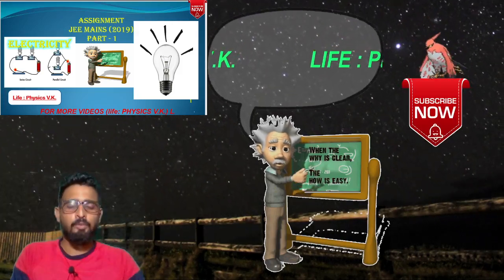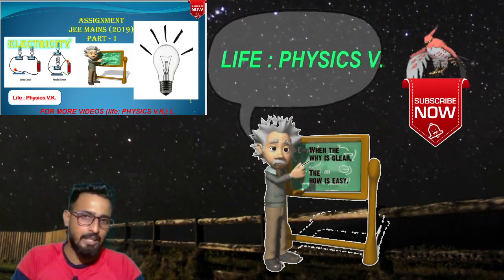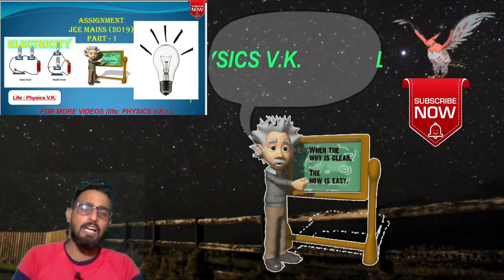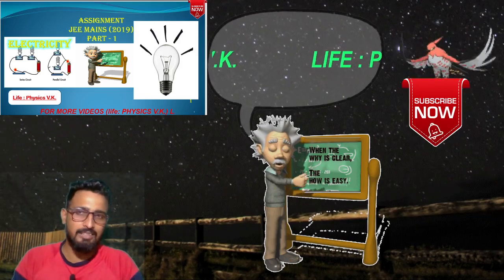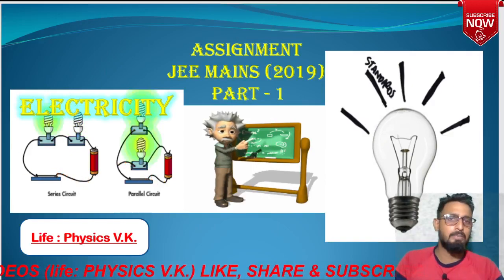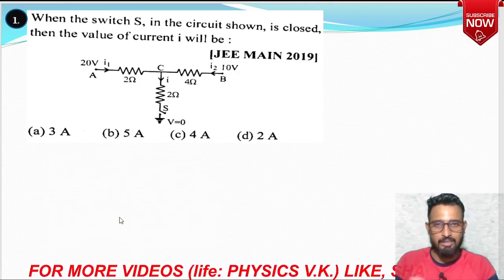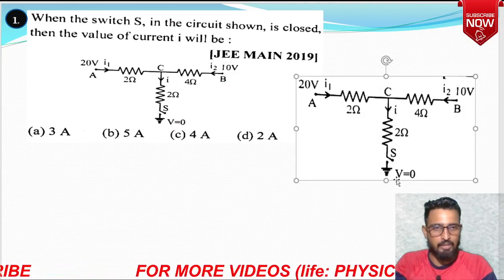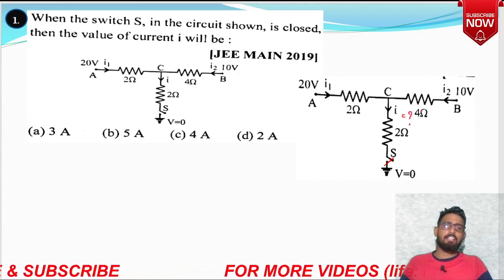ELECTRICITY (IIT MAINS - 2019), PART - 1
IN THIS VIDEO WE ARE GOING TO START JEE MAINS FROM 2019 ALONG WITH THEIR SOLUTIONS.